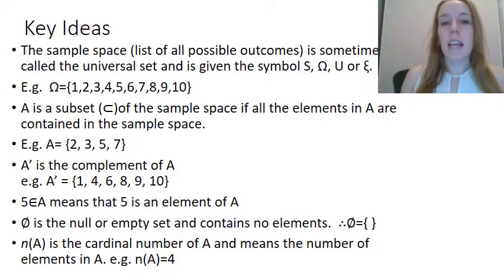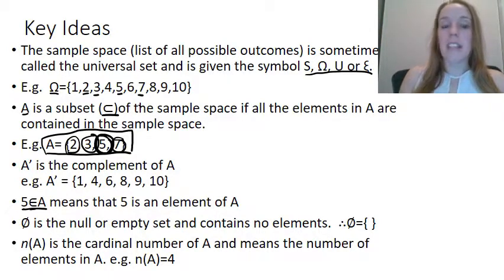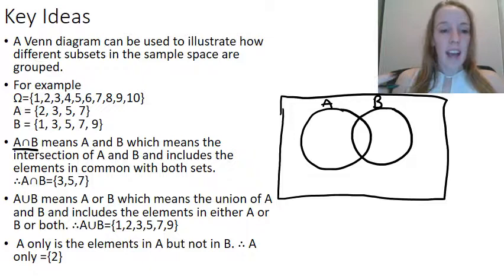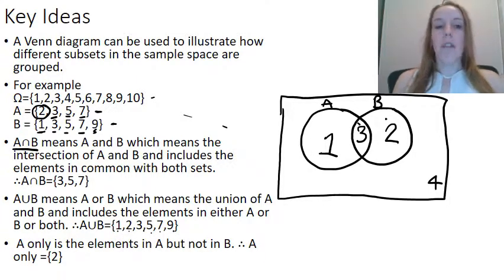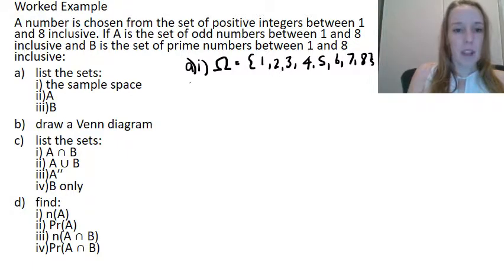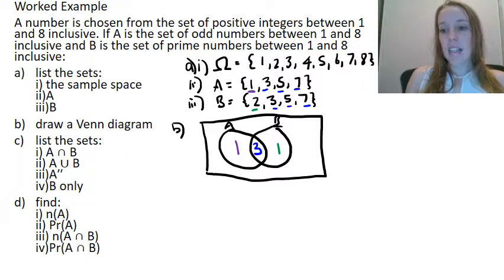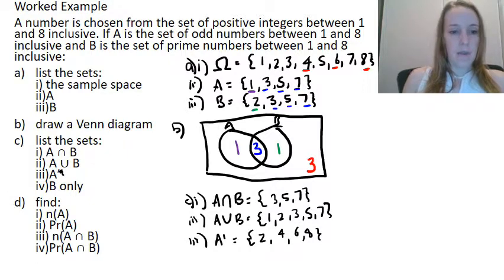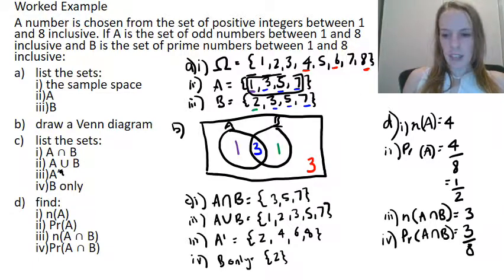Using set notation